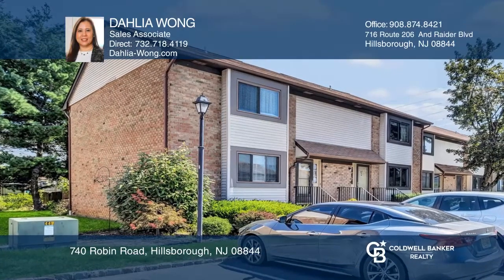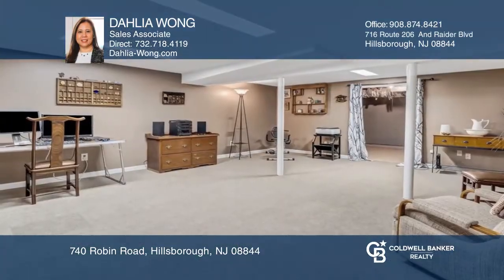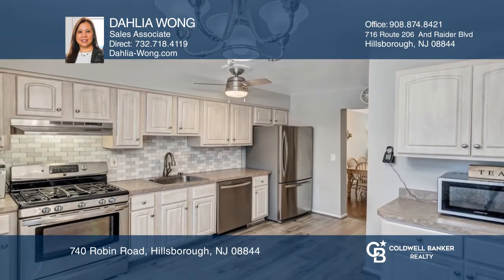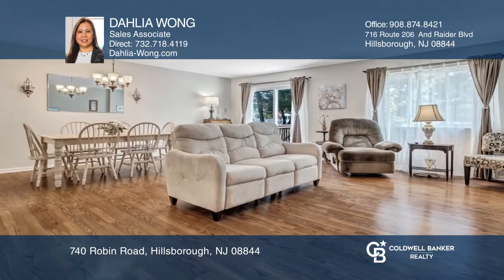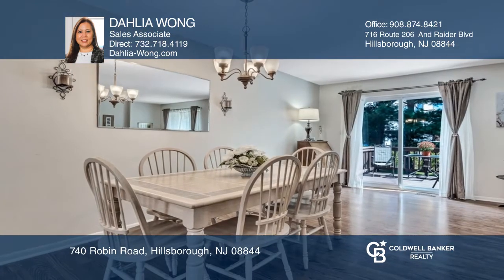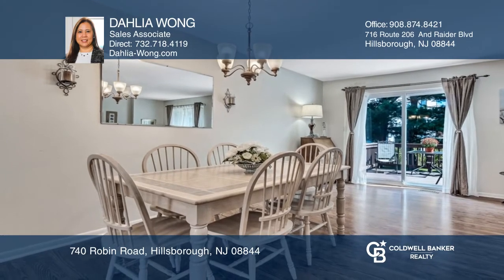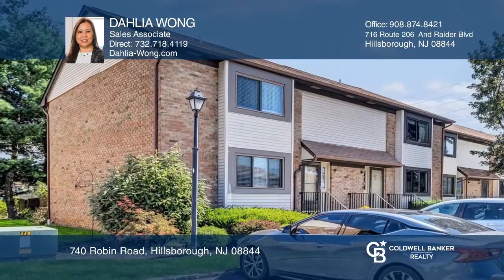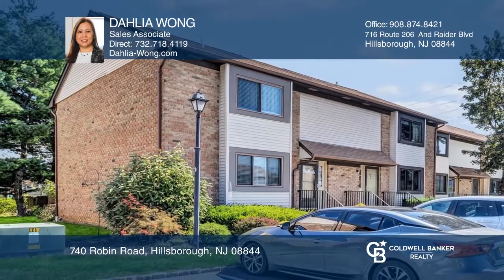740 Robin Road Hillsborough, NJ | ColdwellBankerHomes.com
740 Robin Road, Hillsborough, NJ

Many recent improvements: Kitchen in 2019, Furnace in 2021, French drain and sump pump, bedrooms and basement carpeting. Kitchen boasts plenty cabinet space, large windows for plenty of light and space for an eat-in kitchen. The living room and dining room has updated flooring throughout that leads